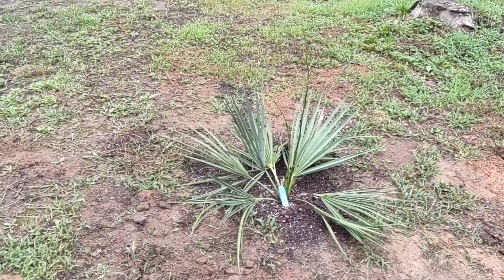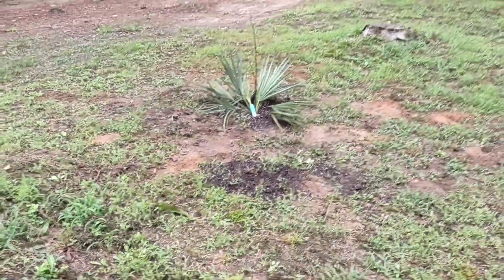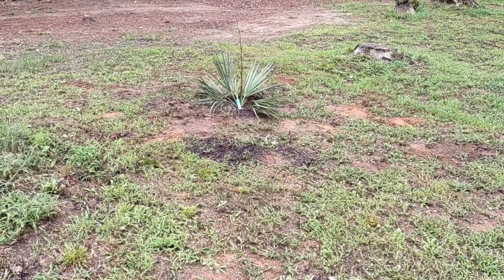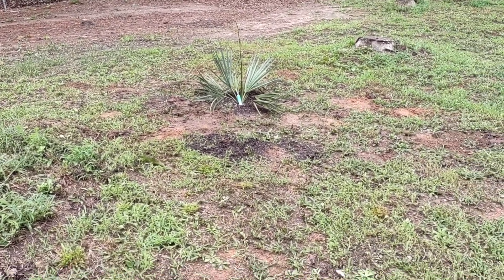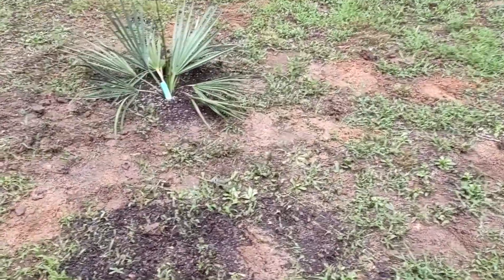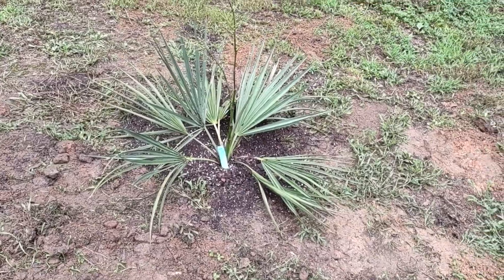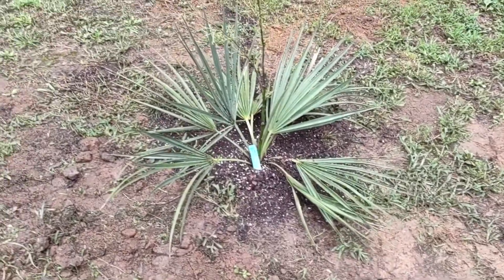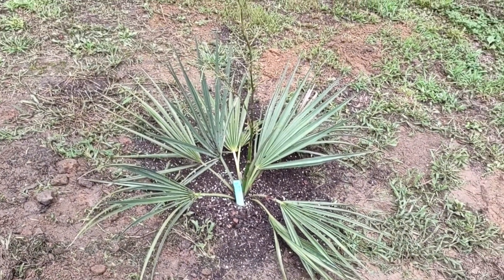I planted the sabal minor